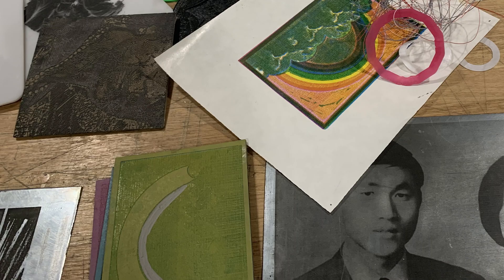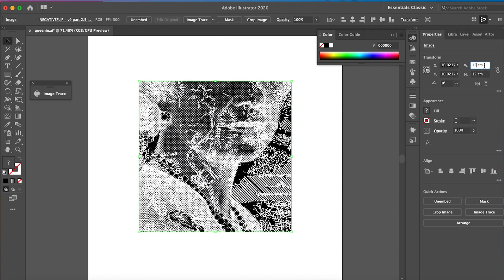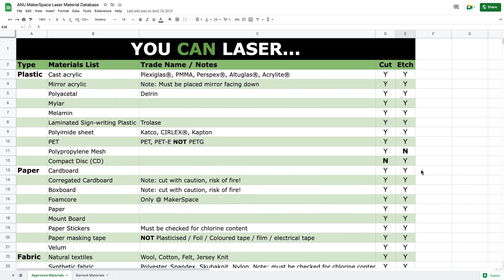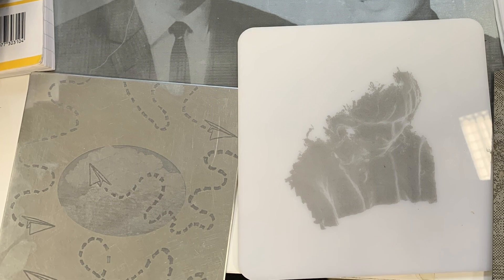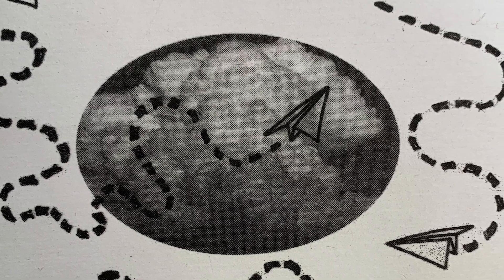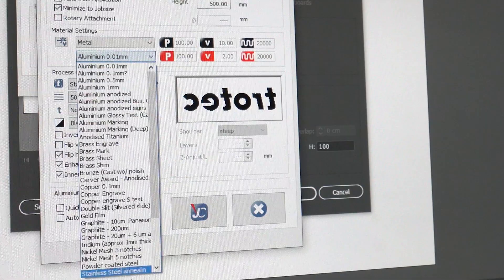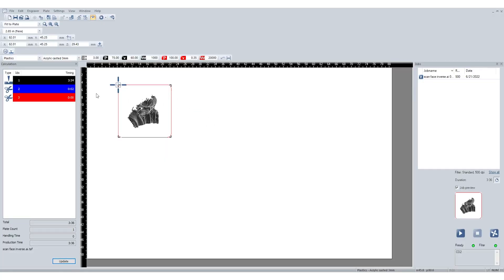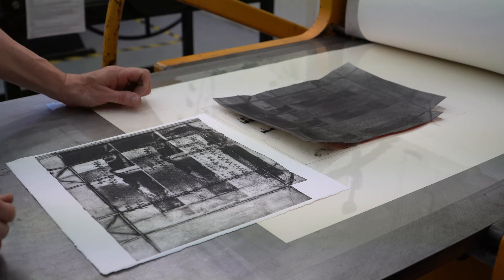Printmaking at the MakerSpace: Laser Etched Relief and Intaglio Printing Plates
Saskia Morris shows you how to etch relief and acid-free intaglio printing plates on a laser cutter.

Contents
00:00 Introduction
00:27 Laser Etched Relief Plate
02:19 Laser Etched Intaglio Plate
04:59 Using the Laser Cutter
06:04 Experimenting